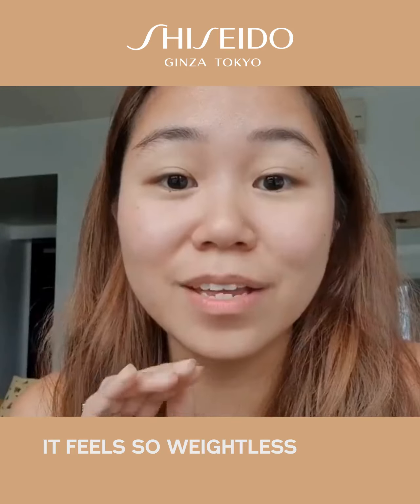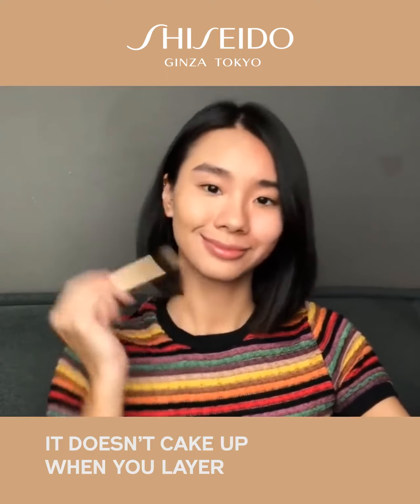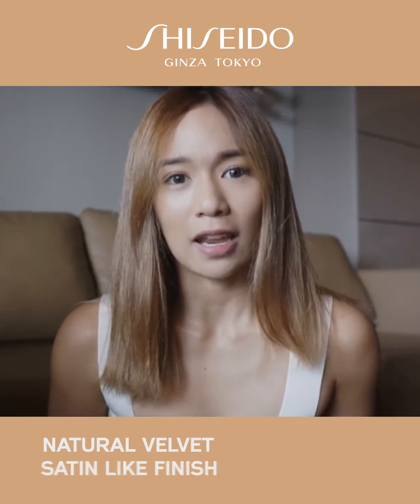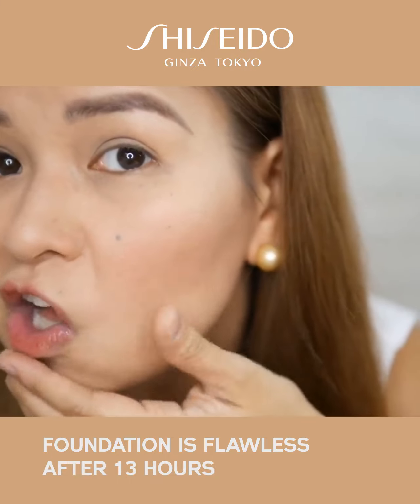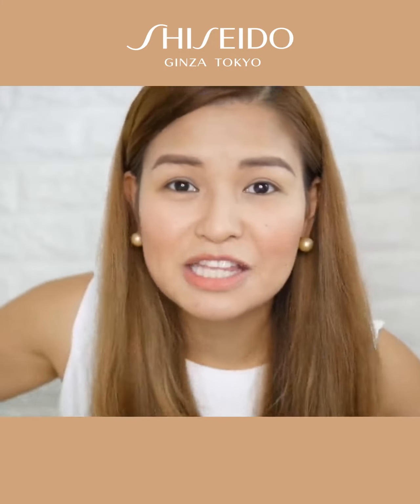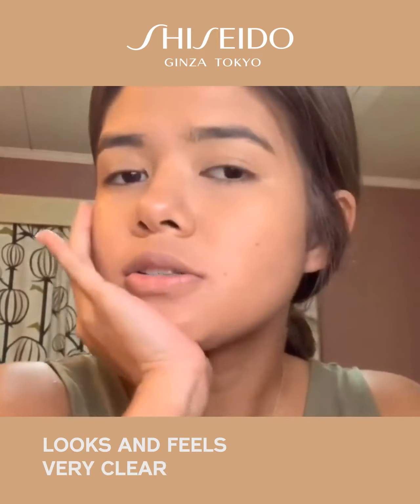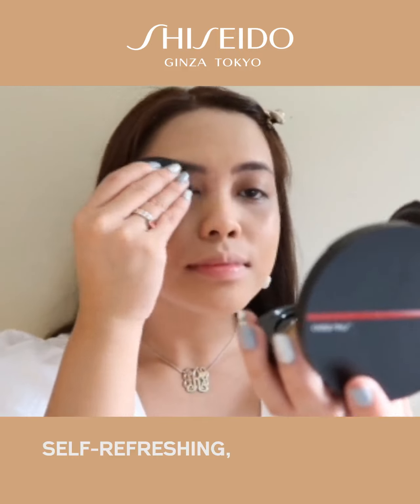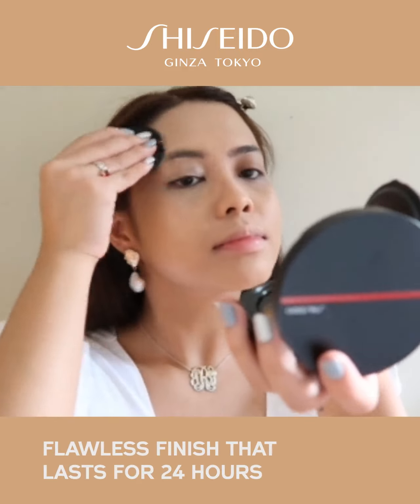Reasons to Love the Synchro Skin Self-Refreshing Foundation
Beauty influencers showcase the new Synchro Skin Self-Refreshing Foundation in the hot and humid weather, putting to the test its ActiveForce Technology. This revolutionary formula combats sweat, oil, and movement for a full 24 hours.

Sign up on our website to find your shade, and get P500* Shiseido currency to purchase your new foundation.